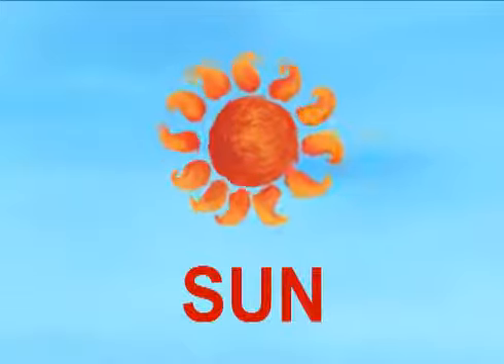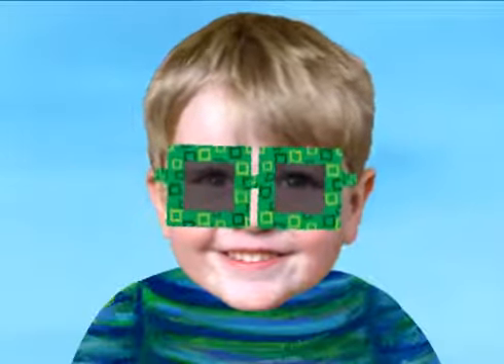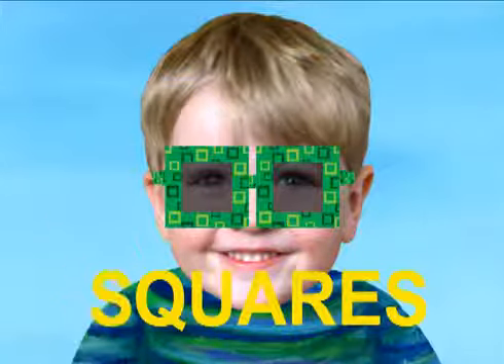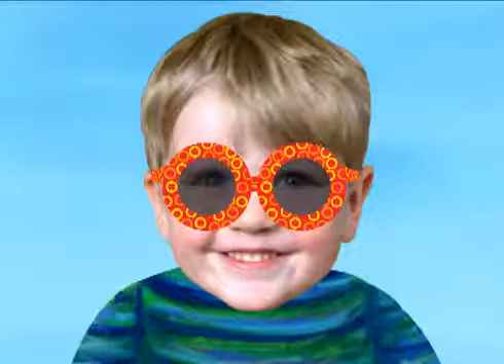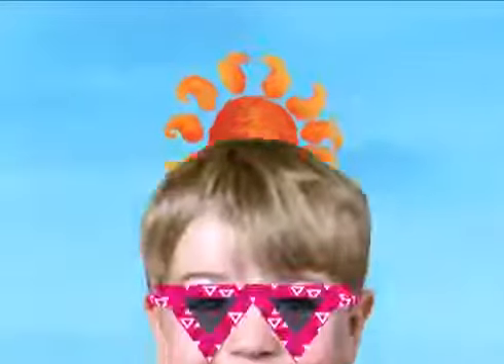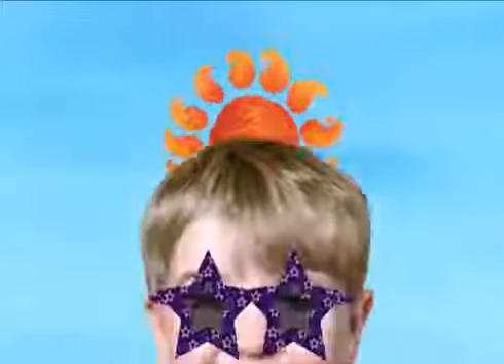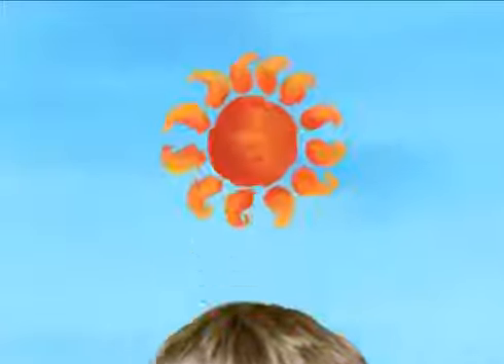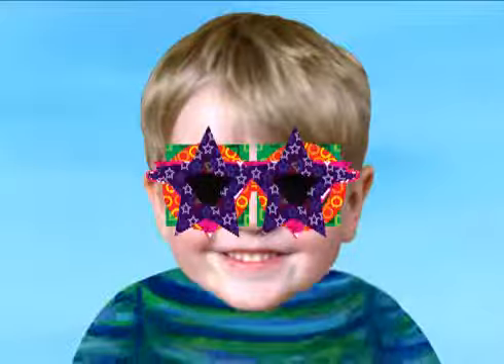Learn the ABCs S is for Sun watermelon Official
Featuring the letter "S"!
This series goes through each of the letters, starting with A and ending with Z. Each letter is accompanied with an engaging story and soundtrack.